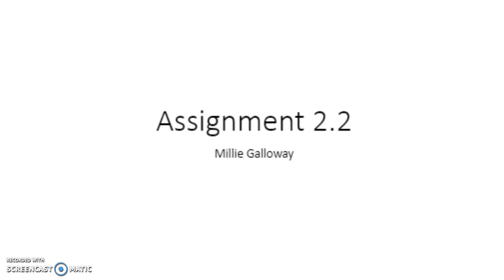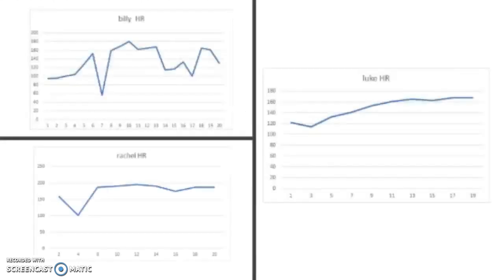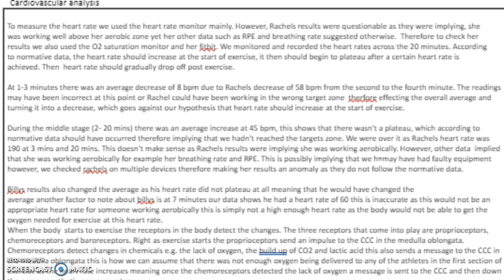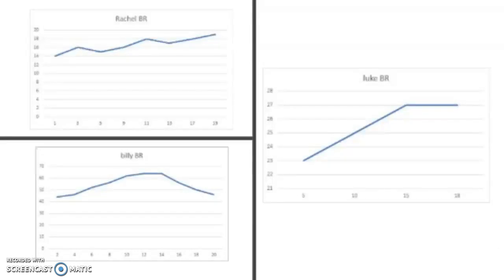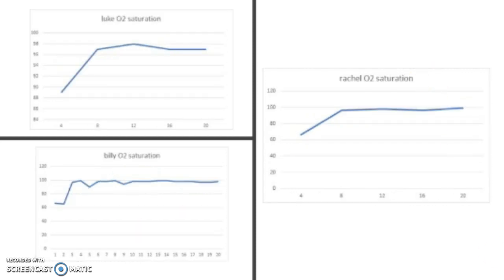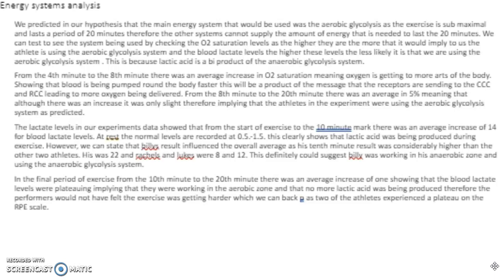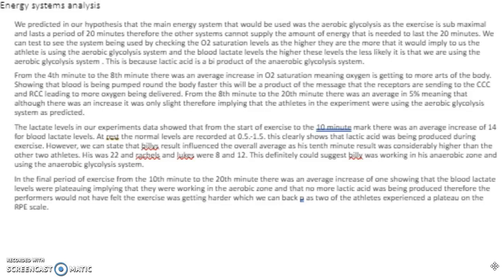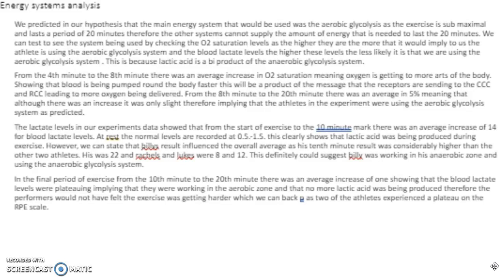assignment 2.2 part 2 (submission)